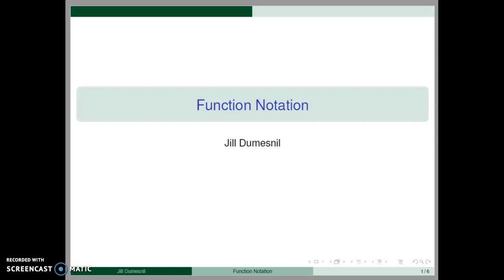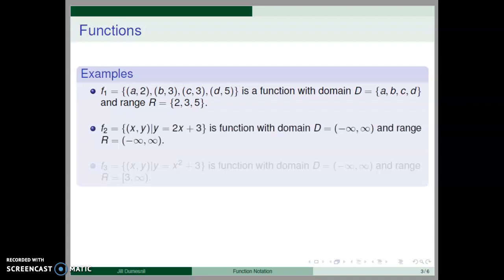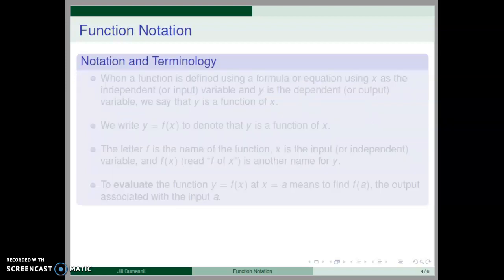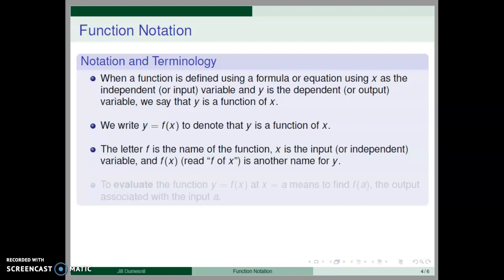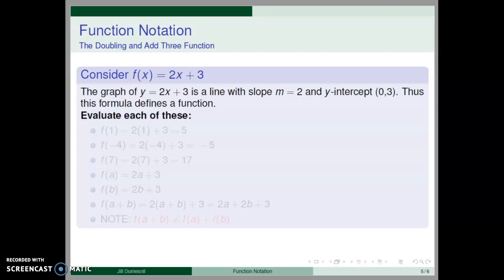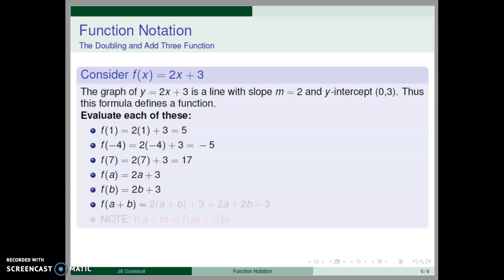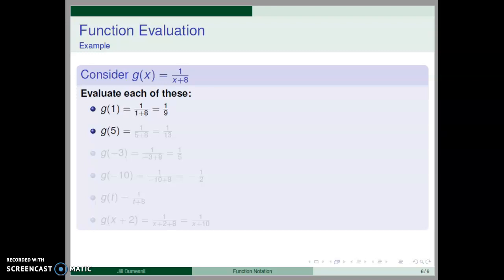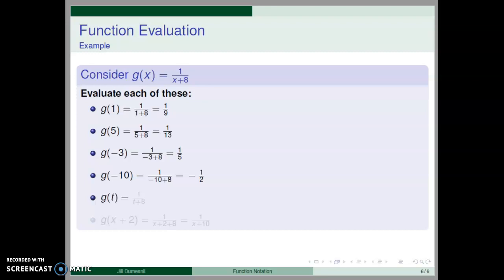Function Notation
We describe and illustrate how functions are expressed and evaluated.